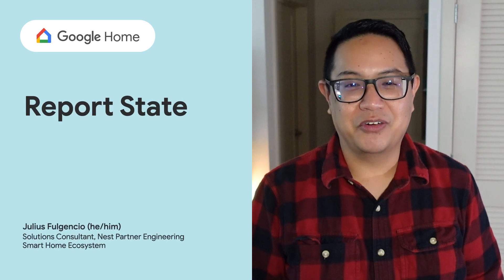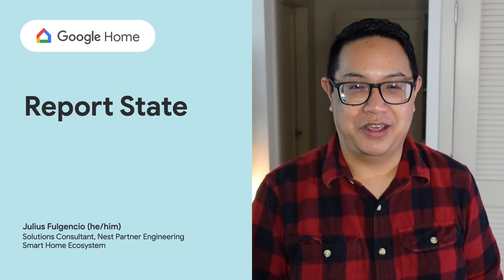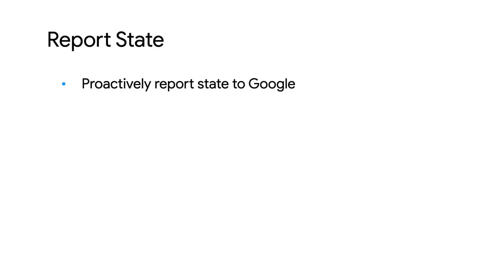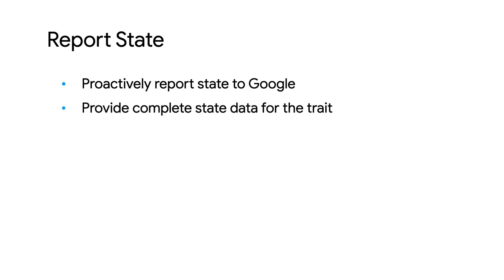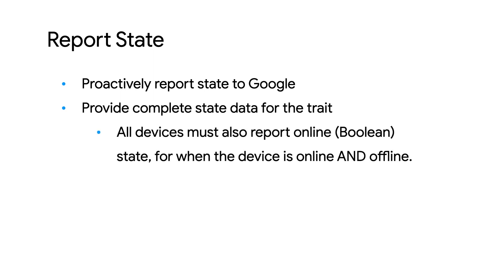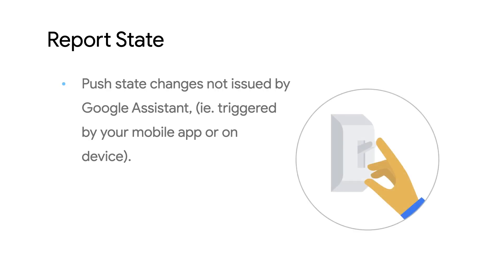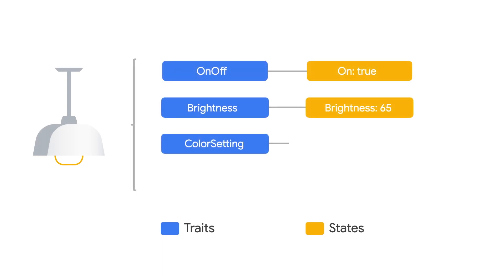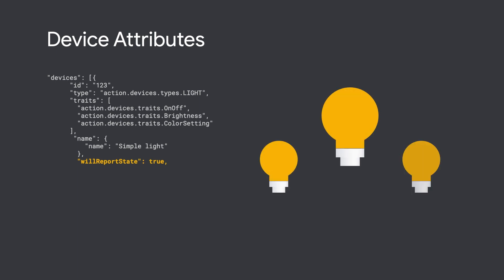How to implement the Report State API for Smart Home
The Report State API proactively reports the latest status of the user devices to Home Graph. Moreover, this API  minimizes queries to reduce latency, and limit network congestion. In this video, we show you how to implement Report State API for Smart Home with a fictional example that you can translate to real world use cases!

Chapters:

0:00 - Intro
0:07 - Report State
0:53 - Sample payload of Report State
1:09 - Device attributes